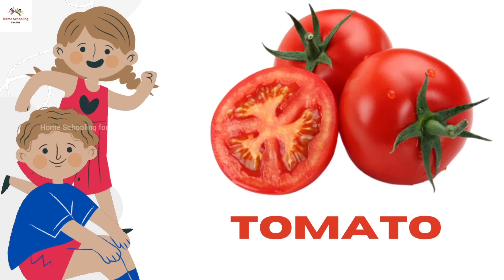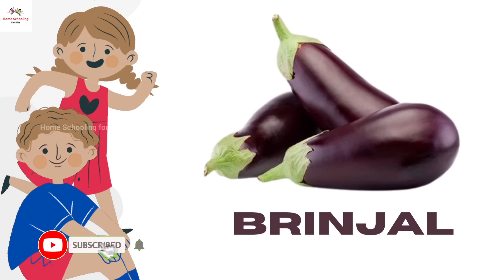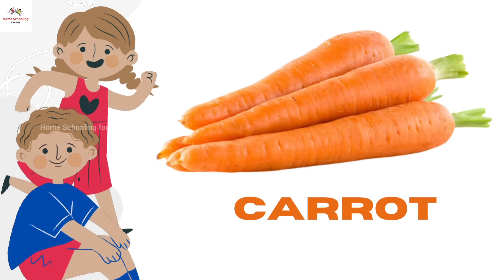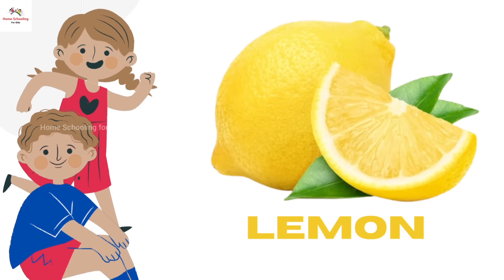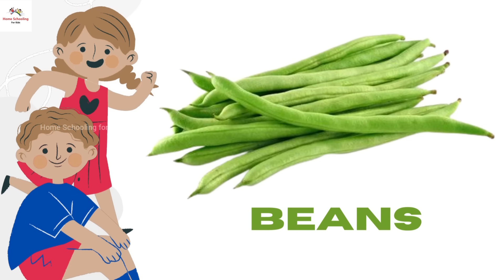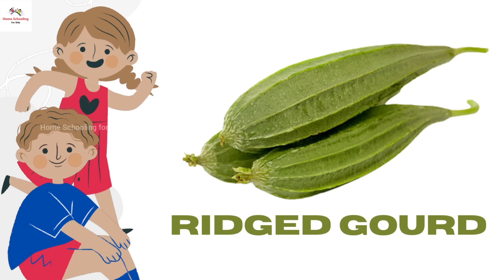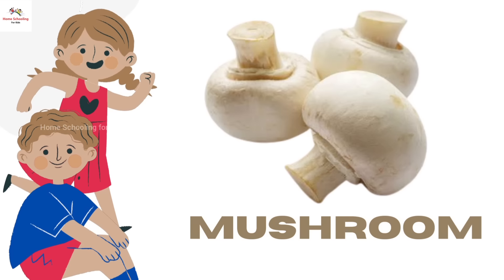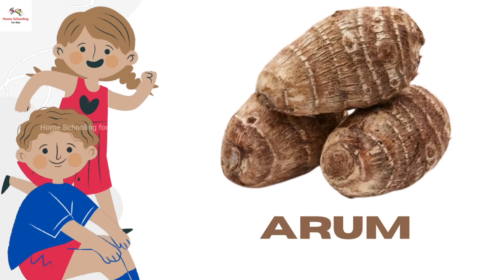Vegetables name | vegetables name in english | Vegetables pictures | Name of vegetables in english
In this video we will learn types of vegetables in English

Types of vegetables
Content creator : Dinesh